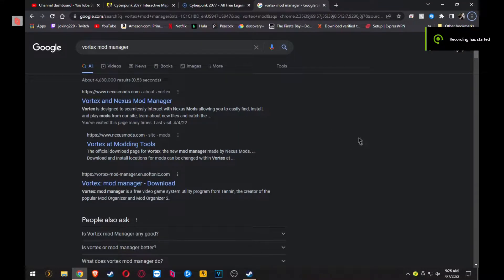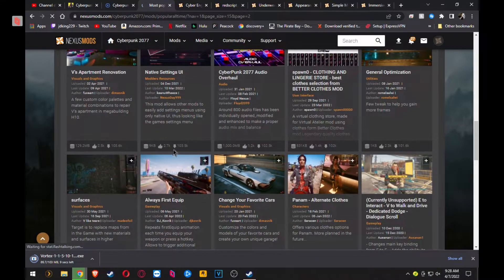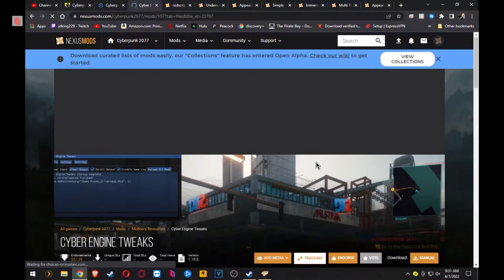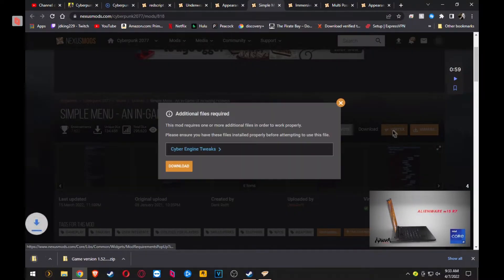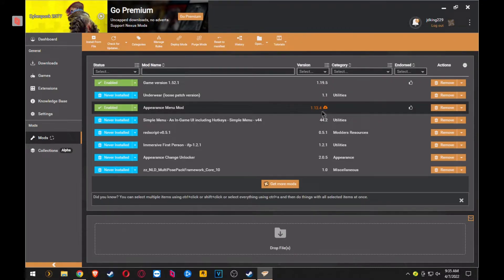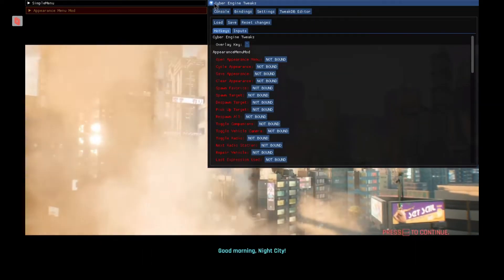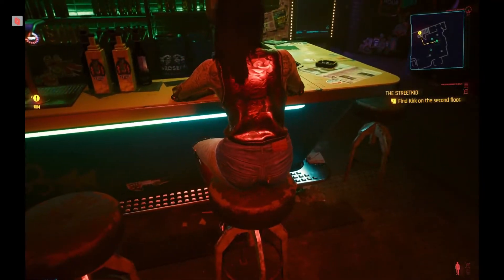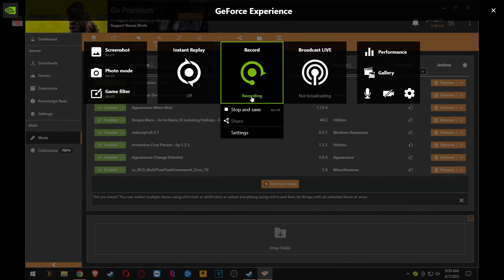(Working 1.6) Setting up mods for Cyberpunk 2077 v1.5 using Vortex Mod Manager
Just started a Discord community so y'all can come chat with me and other fans of Cyberpunk, Gaming and whatever else you want to chat about.

When I record my videos I will normally stream on Twitch you can find me here

My brother SkyCaptain is on here with me from time to time you can find him here